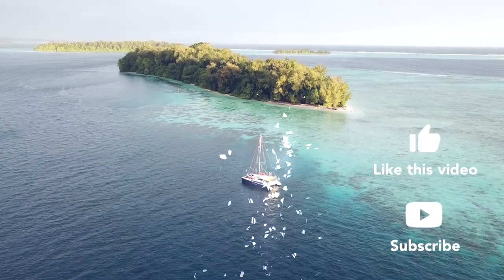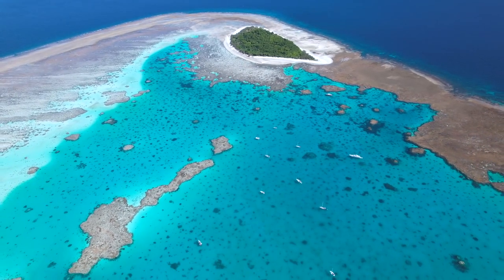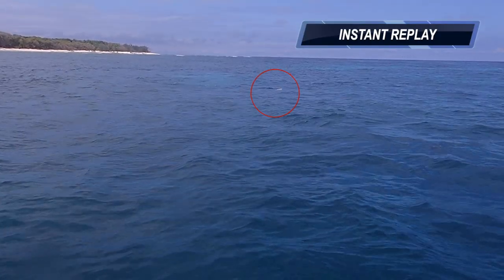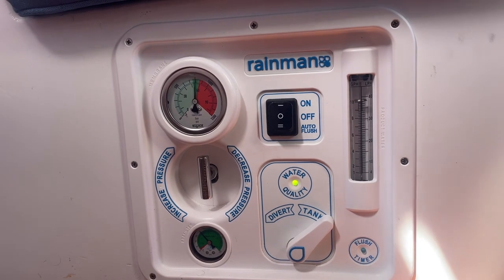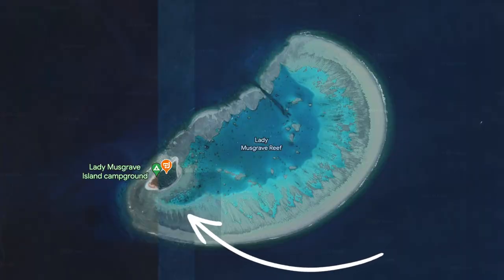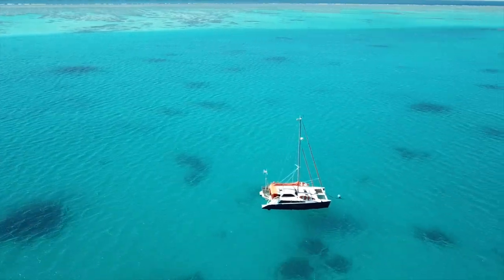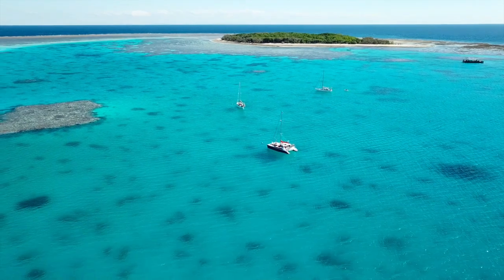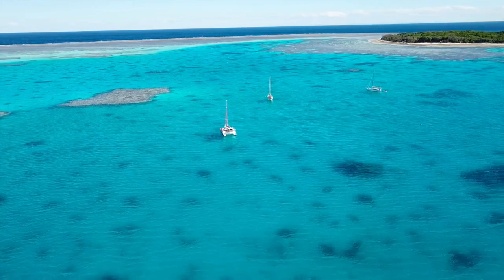Swimming with a Manta Ray as a Farewell to Lady Musgrave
In this week's video, we are bidding farewell to the magnificent Lady Musgrave Island as we prepare to head back to the Gold Coast for the annual maintenance of our boat.

We'll be sharing interesting information about the island's history and unique features, while also sharing our own experiences exploring the beautiful surroundings.

Despite feeling a little down about leaving this beautiful paradise, we are thrilled to have had such a memorable experience during our stay. Our time at Lady Musgrave was made all the more special by the appearance of some majestic manta rays who gracefully swam by to bid us farewell. The reef was also a sight to behold, adorned in all its splendor, making our last moments there even more unforgettable.

While we would have loved to extend our stay, the weather conditions and boat repairs forced us to say our goodbyes. Nonetheless, we are grateful for the incredible moments we had on the island, and we hope this video will inspire others to visit this magical place.

Marshall Usinger - Under the Sun

Samurai Royal - Chillicon Valley

Magiksolo - Air

Yestalgia - Blessings (feat. Mantrick)

0:00 - Intro
1:01 - Lady Musgrave
1:34 - Snorkel on Lady Musgrave
1:56 - Manta Rays
3:44 - Lady Musgrave reef
5:56 - Discovering Lady Musgrave cay
7:01 - Last day on Lady Musgrave
7:55 - turtles on the reef
8:28 - moray eel
9:36 - winner winner lobster dinner
10:30 - goodbyes